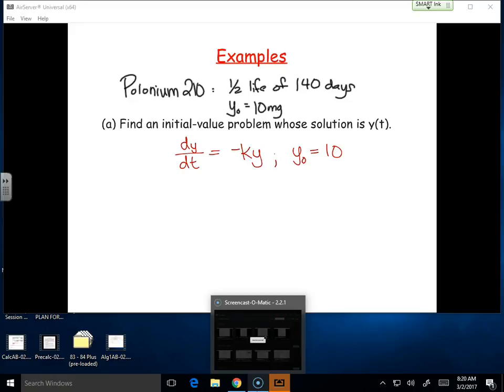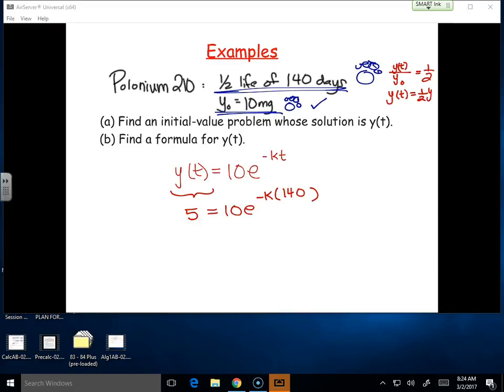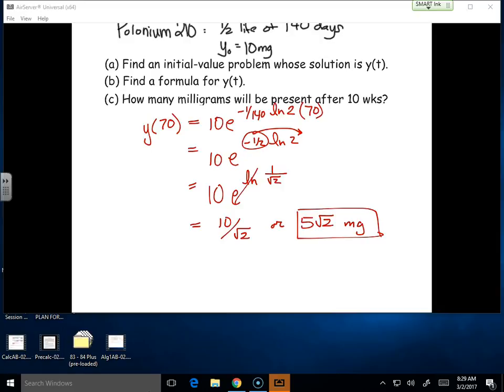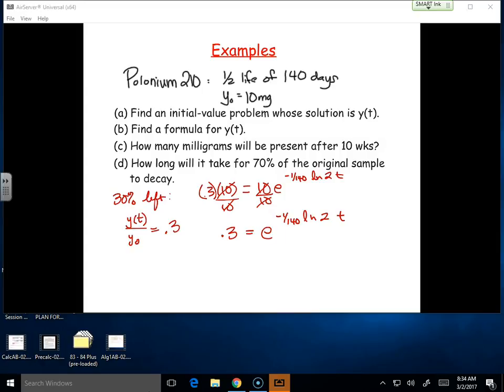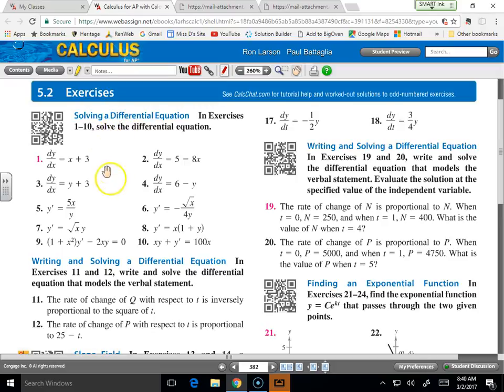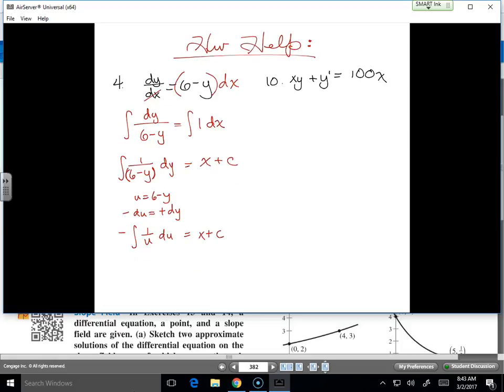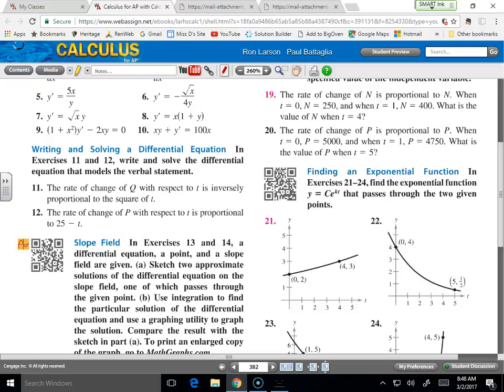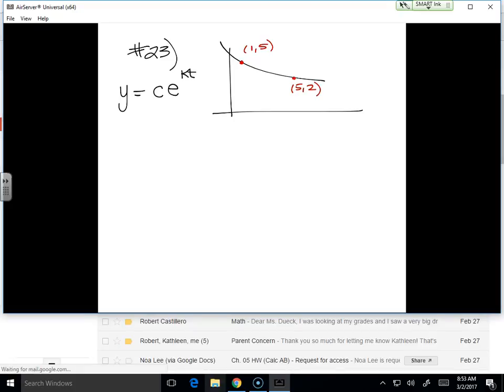CalcAB 03 02 17